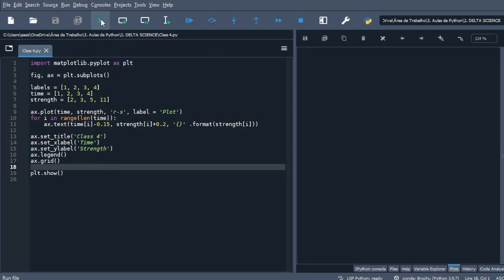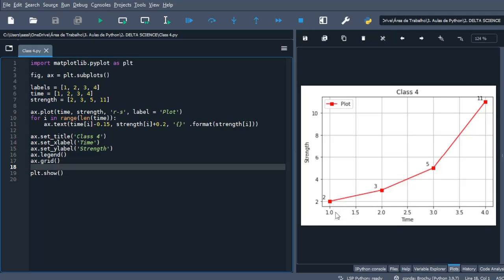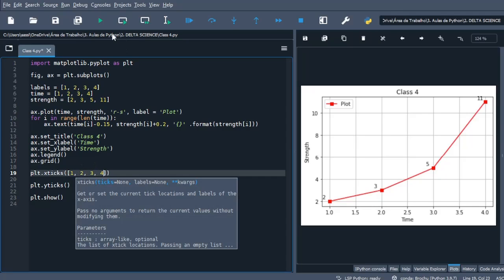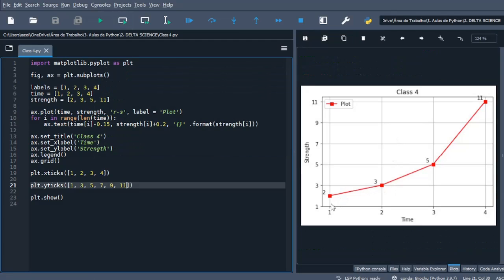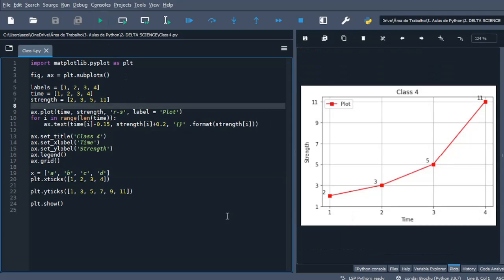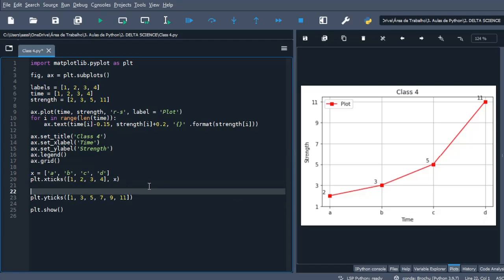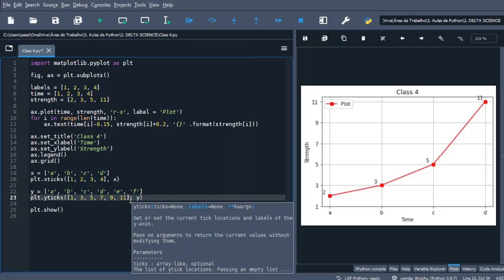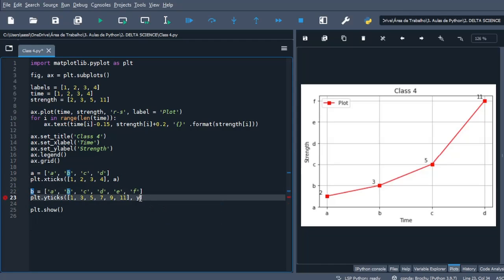Chart Axes on Python (Matplotlib) - CLASS 4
Learn how to plot a chart with Python!

labels = [1, 2, 3, 4]
time = [1, 2, 3, 4]
strength = [2, 3, 5, 11]

ax.plot(time, strength, 'r-s', label = 'Plot')
for i in range(len(time)):
    ax.text(time[i]-0.15, strength[i]+0.2, '{}' .format(strength[i]))

ax.set_title('Class 4')
ax.set_xlabel('Time')
ax.set_ylabel('Strength')
ax.legend()
ax.grid()

a = ['a', 'b', 'c', 'd']
plt.xticks([1, 2, 3, 4], a)

b = ['a', 'b', 'c', 'd', 'e', 'f']
plt.yticks([1, 3, 5, 7, 9, 11], b)

plt.show()